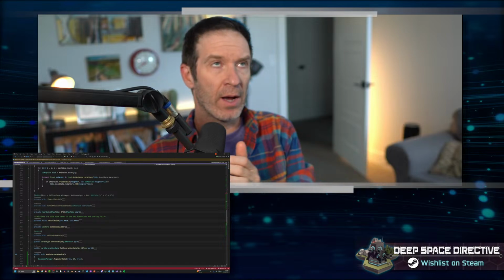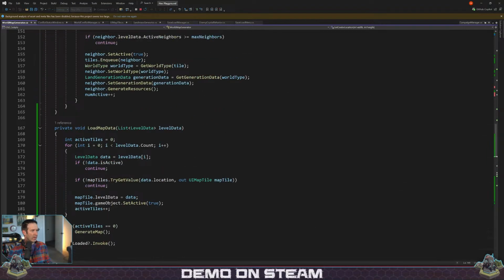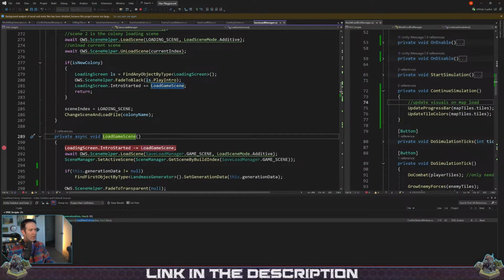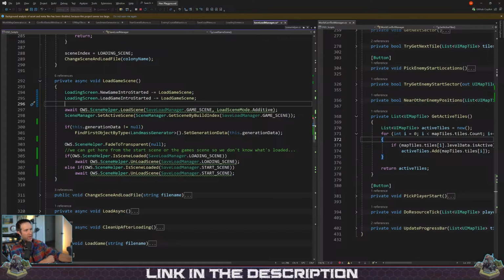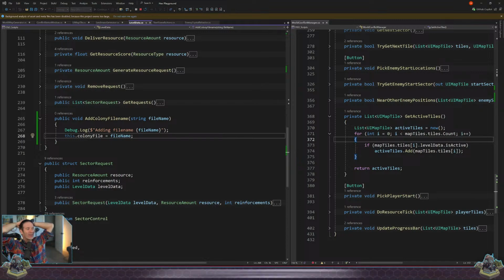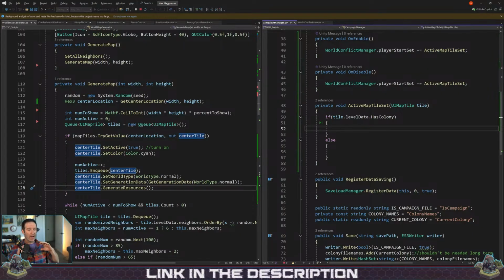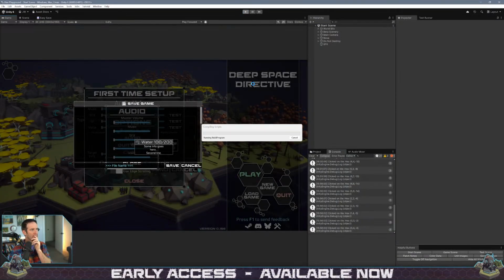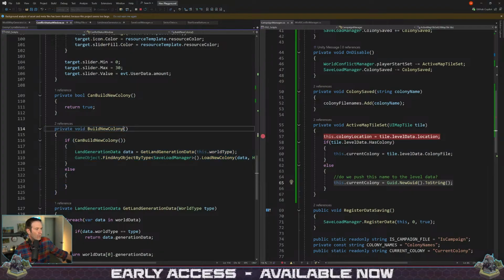Deep Space Directive - Game Dev Live Stream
Deep Space Directive is a resource management game without micro-management! Build, defend, and optimize your base in a buildable world of hex tiles. Buy and sell to expand and upgrade your industrial colony. Even the invading enemies are a resource to be exploited. Profit waits for no one!

What's the game about?

Sony A6100 Camera
Sigma 16mm 1.4 Camera Lens
GoXLR (audio interface)
Shure SM7B Mic
Blue Mic Arm
Neewer Light
Light Softbox
Neewer RGB Light